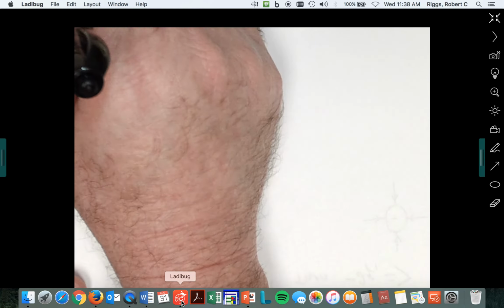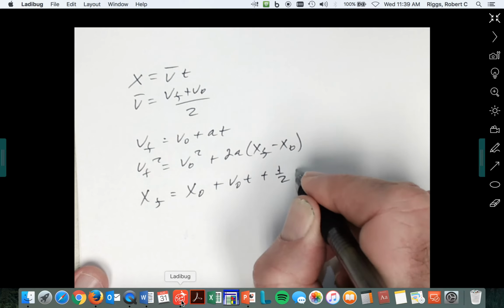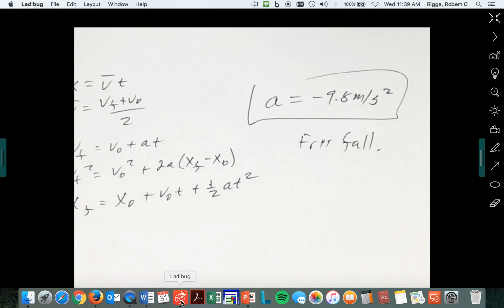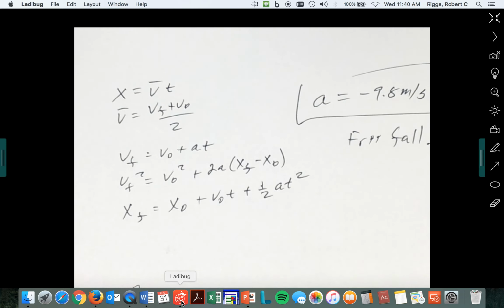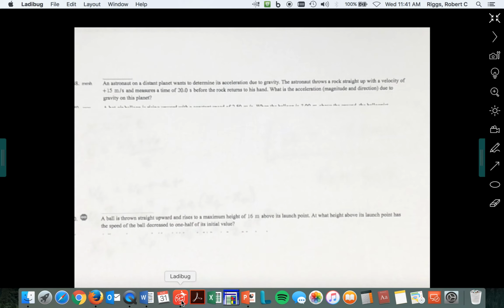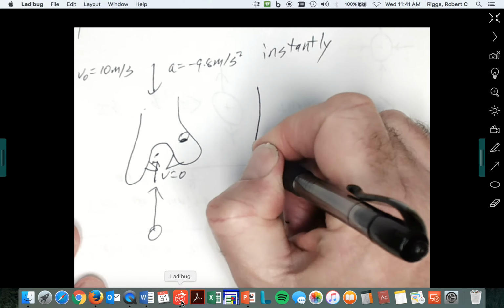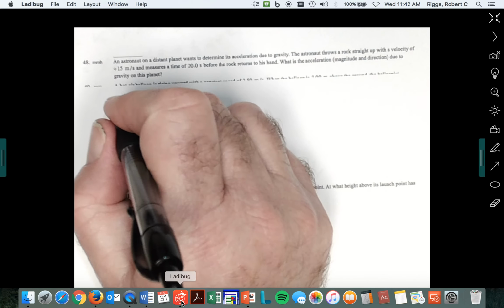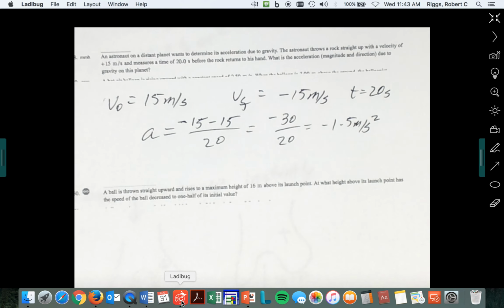Sep Lesson Video 6